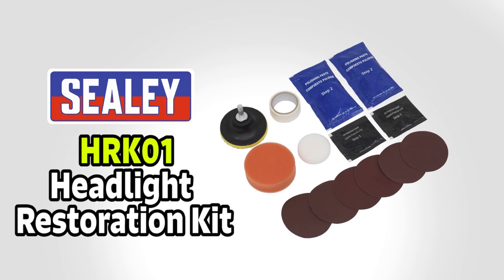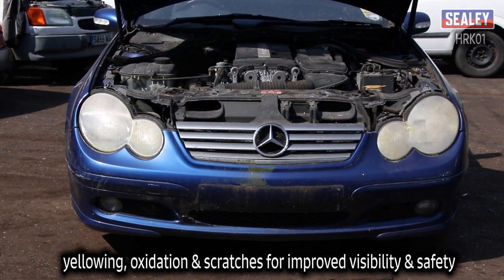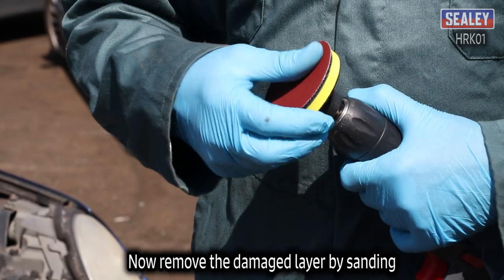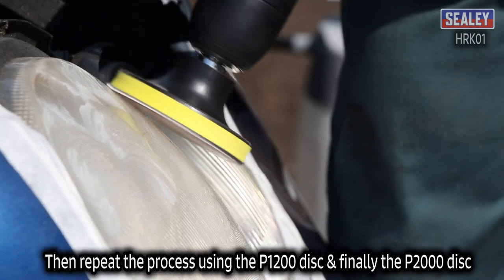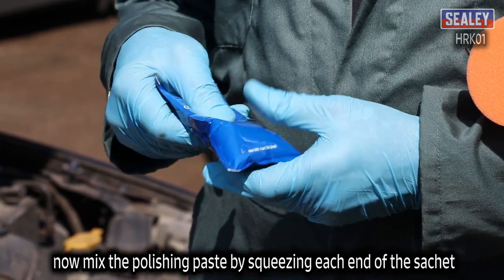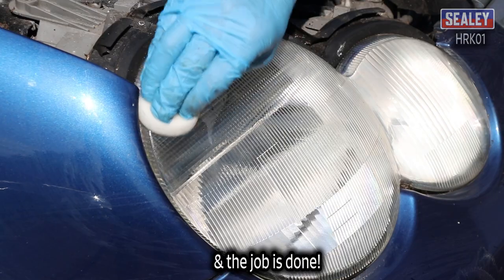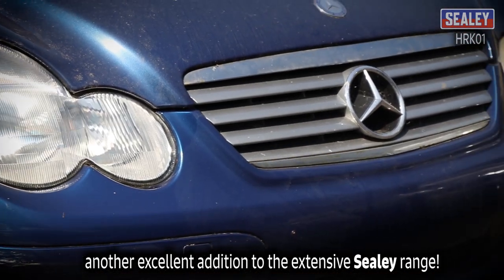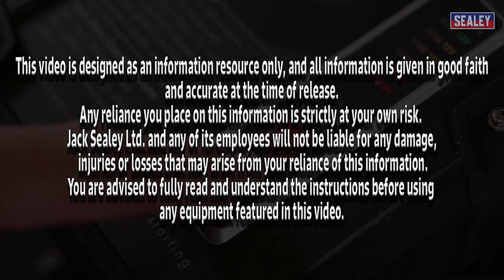Remove Headlight Degradation with the Sealey Headlight Restoration Kit - HRK01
Welcome to our comprehensive guide on how to remove headlight degradation using the Sealey HRK01 Headlight Restoration Kit! If you're tired of cloudy lenses, yellowing, oxidation, and scratches hindering your visibility and compromising safety, this 3-stage headlight restoration kit is the solution you've been looking for.

In this video, we'll take you step-by-step through the restoration process, highlighting the incredible benefits of the Sealey HRK01 kit. The kit includes everything you need to bring back the clarity of your headlights by hand. For improved results, we demonstrate how to use the sanding discs and polishing pads with a power drill.

Benefits of the Sealey HRK01 Headlight Restoration Kit include:

🔹 Eliminate the Worst Cases of Headlight Degradation: This 3-stage restoration kit is specifically designed to tackle the most severe forms of headlight deterioration. Say goodbye to foggy lenses, yellowing, oxidation, and pesky scratches that hinder your headlights' performance.

🔹 Comprehensive Restoration Solution: The Sealey HRK01 kit includes everything you need to restore even the cloudiest lenses. From the necessary compounds to polishing pads and protective coatings, this kit has got you covered.

🔹 Versatile Applications: Not just for headlights, this kit delivers great results on a wide range of plastic lenses. Whether it's your tail lights, trailers, boat windows, helmet visors, motorcycle windscreens, or even snowmobiles, the Sealey HRK01 can rejuvenate them all.

🔹 Improved Visibility and Safety: By restoring the clarity of your headlights, this kit significantly enhances visibility during night-time driving and adverse weather conditions. Clearer headlights ensure better road illumination and reduce the chances of accidents.

🔹 Cost-Effective Solution: Instead of spending a fortune on new headlights, the Sealey HRK01 allows you to restore your existing ones, saving you both time and money. One kit is designed to restore two headlight lenses, providing exceptional value for money.

SEALEY SOCIALS! - Follow/Sub 🔽